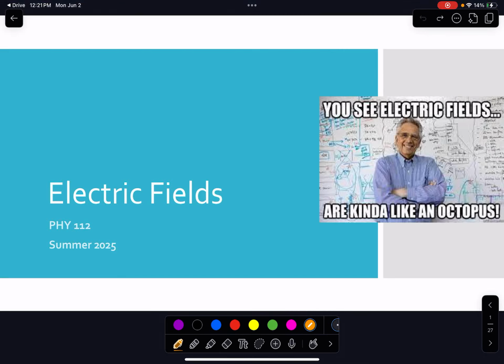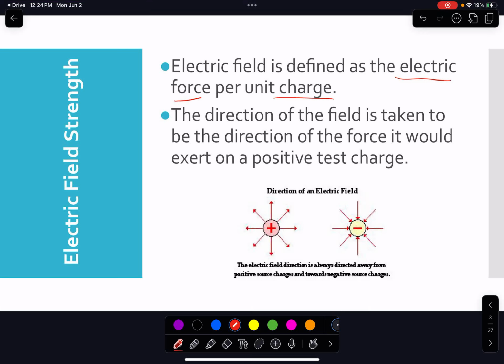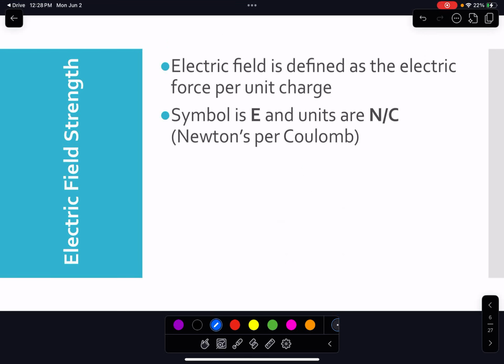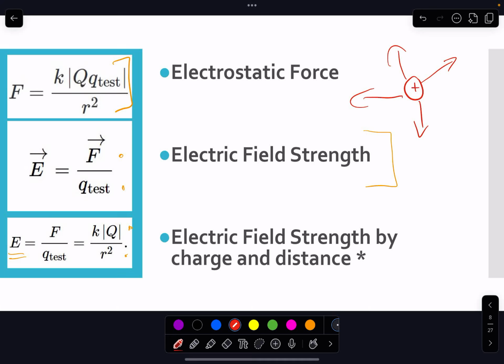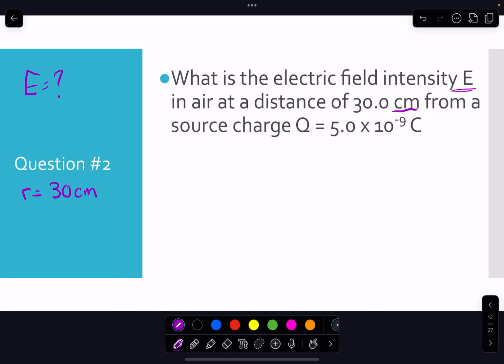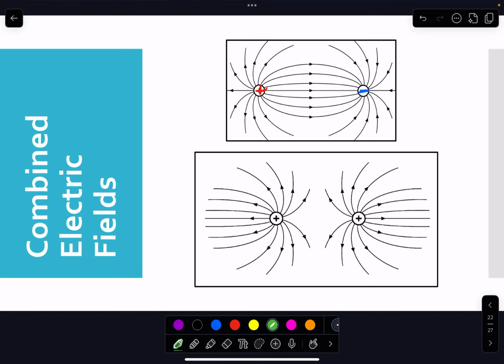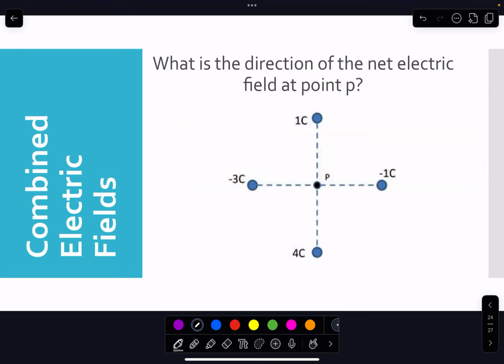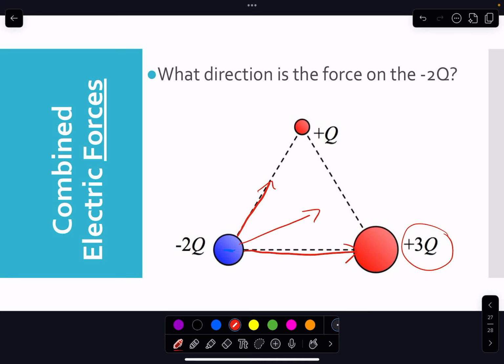Notes: Electric Fields